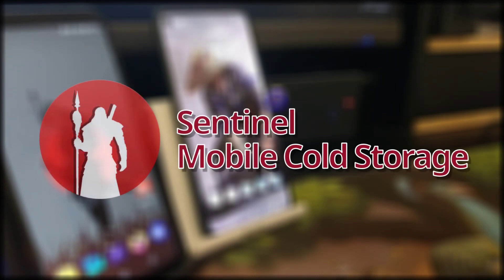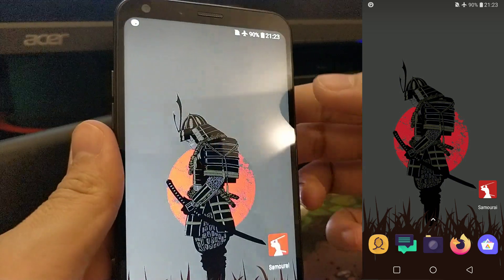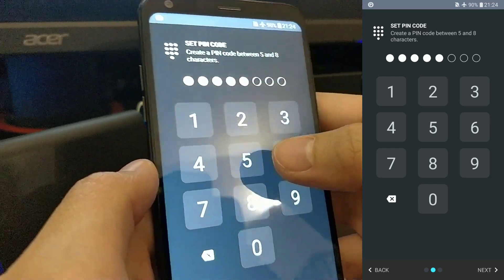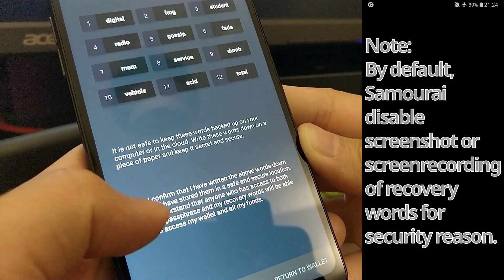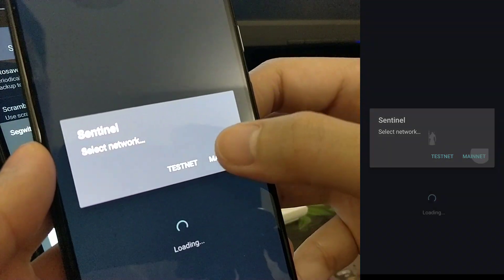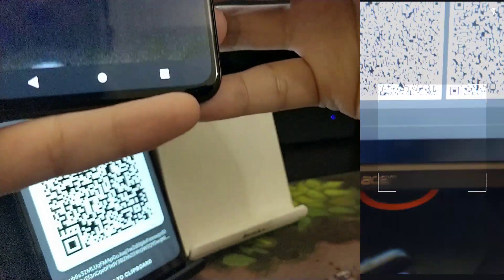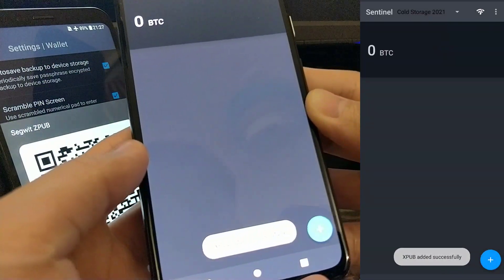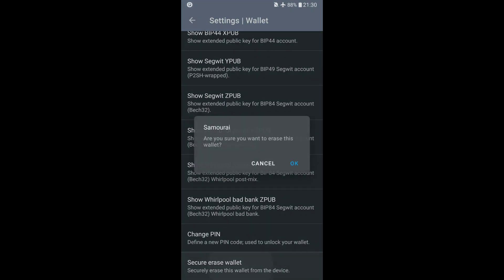Sentinel: Mobile Bitcoin Cold Storage (2021)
In this video, I will show you how to securely create your Bitcoin wallet and receive payment using Sentinel.

Sentinel is a watch only wallet, where you can import your existing wallet to track and receive Bitcoin. Since it is watch only, it does not have the ability to send, which is ideal for keeping your Bitcoin private keys offline.

Payment Code:
PM8TJVfitPSq7f5y1L6cVK8GeAe8DRLXyAU645t3Lt7miJB7uZwEtJYW3DWc1WpxX8nseYj5ED83bz9yvfaU2ZHqDu9oHuXoM3XFMvwo9KLaXie4ivaz